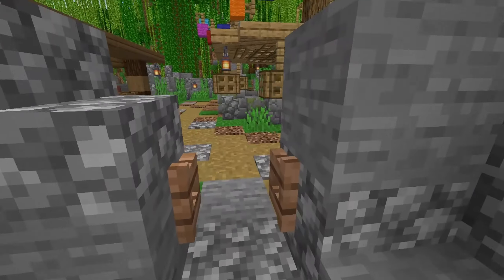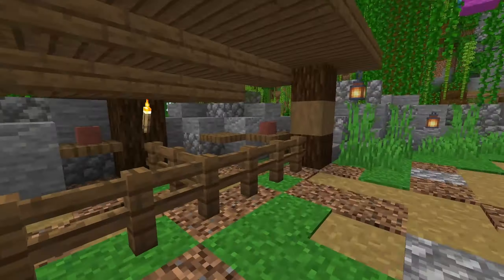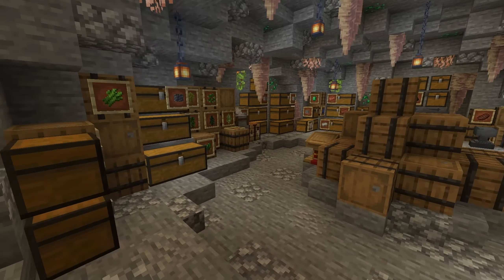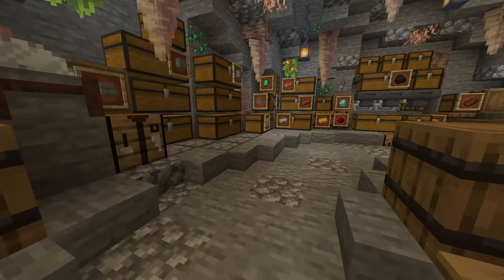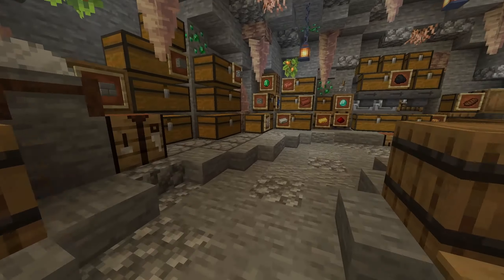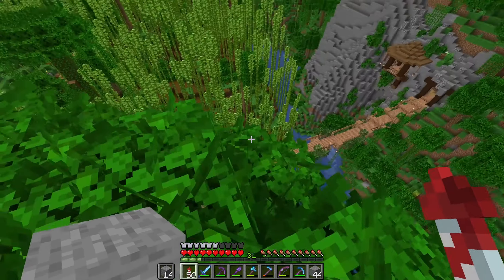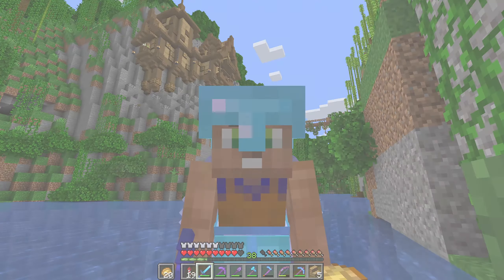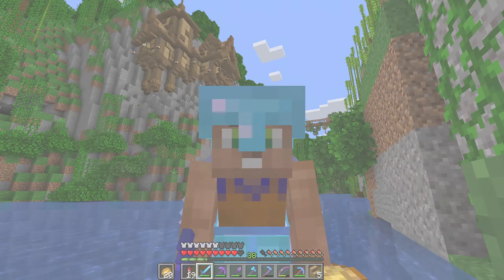CLIFFSIDE HOUSE (Big News) - MINECRAFT - EP 31 - Stickz Plays Minecraft S3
Today we move back into the jungle to create a cliffside house. I also share some pretty big news from my personal life. Hope you enjoy!